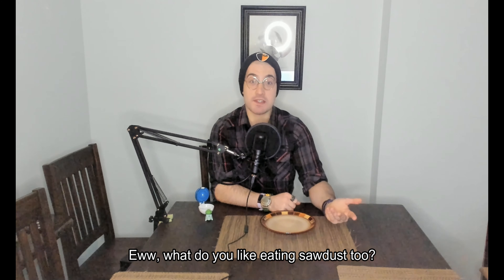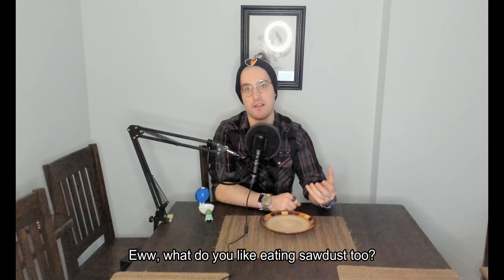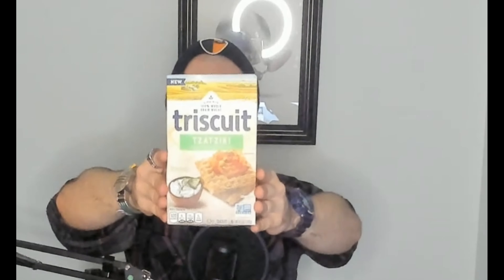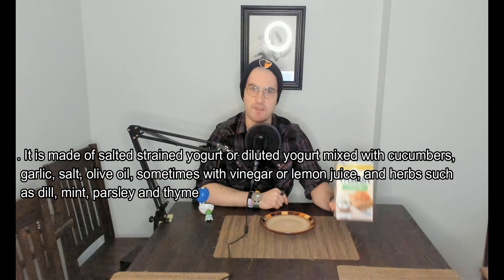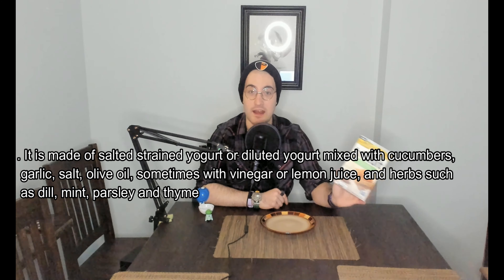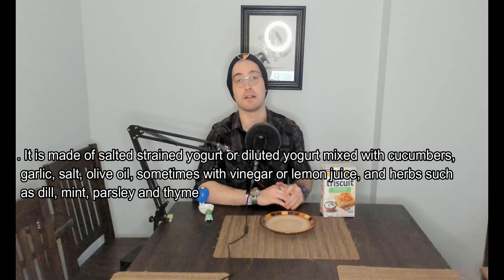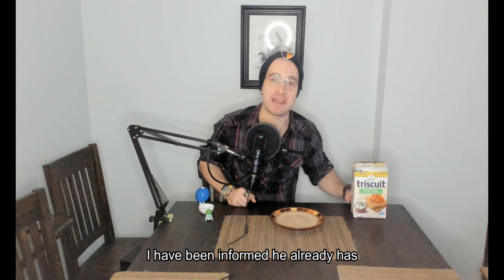Snack Attackerz Tzatki Triscuit Flavor Review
We are back! This video took a while to get right so enjoy it! Follow the instagram for Snacksseen to see what snacks have been found TheSnackAttackerz. and check Twitter for what videos are coming up